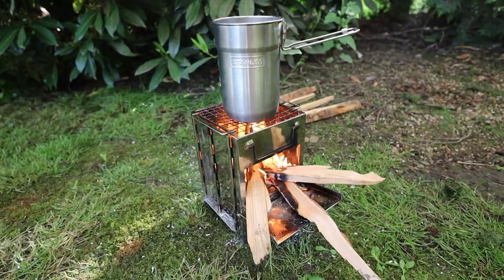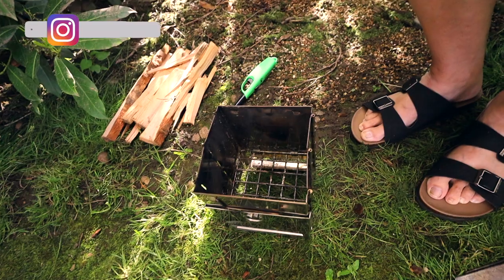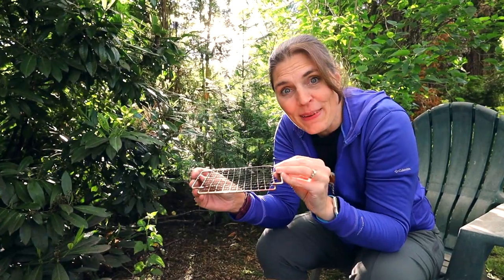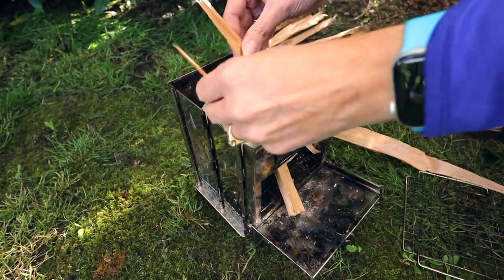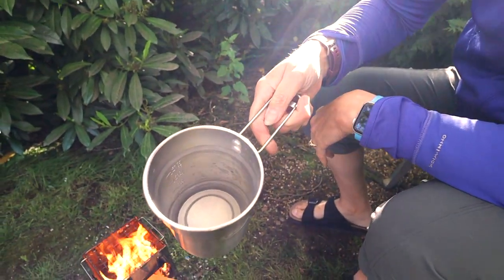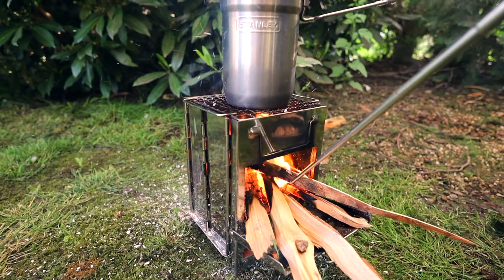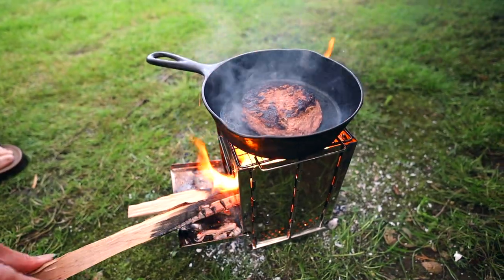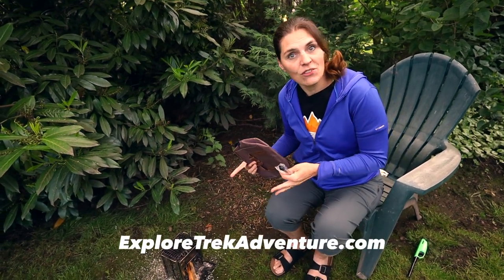WOOD BURNING Camp Stove Test & Review | Pocket Bellows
Folding Camp Stove (Amazon)

We needed a Pocket Bellows to help with our campfires and when we started searching Amazon for one a Wood Burning Stove Combo Kit popped up. We test out the portable wood burning stove and bellows to see how quick we can get water to boil and cook a burger. The kits inexpensive cost makes this a definite bonus to our camping gear.

⛺️ EXPLORE TREK ADVENTURE AMAZON STORE ⛺️

0:11 Bellow Stove Combo Kit
0:44 Sealed in Plastic
1:03 Stove Setup
1:42 Water Boil Test
2:08 Bellows Test
2:20 Cook Test